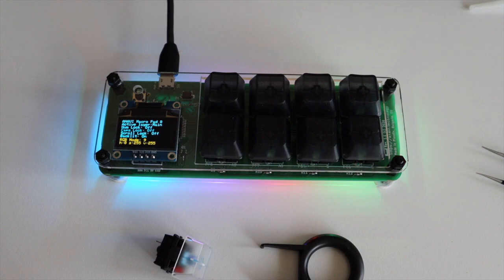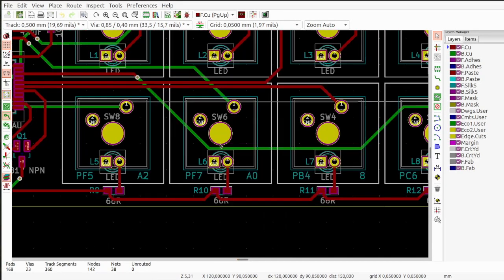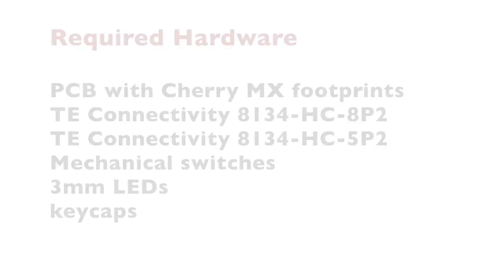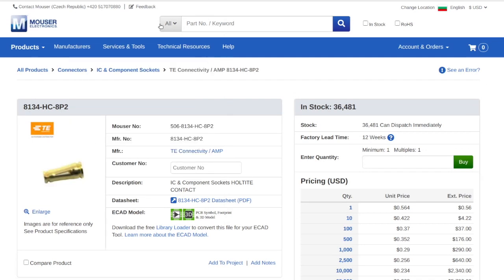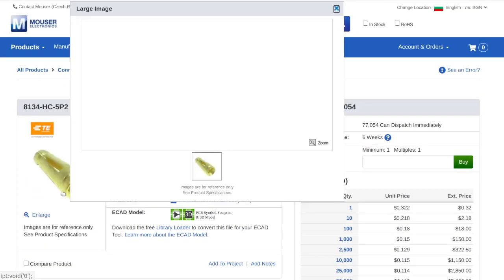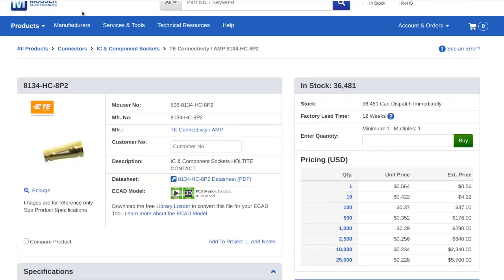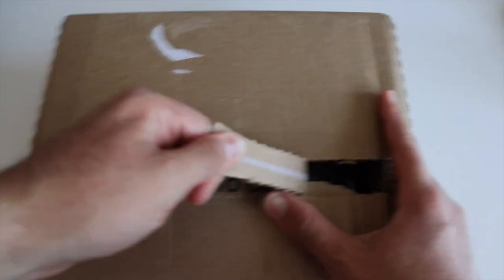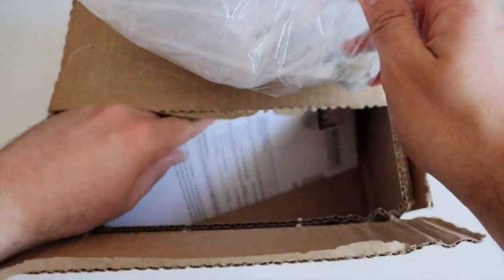Hot-Swappable Sockets for DIY Mechanical Keyboard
Step by step video tutorial for converting any mechanical keyboard PCB with Cherry MX plate swtiches hot-swappable using appropraite holtite sockets. The tutorial uses maker kit of ANAVI Macro Pad 8 with various Gateron and Cherry MX mechanical switches for demonstrations and experiments.

0:00 Hot-swap Keyboard
0:48 Required Hardware
1:40 Step 1: Add Sockets
2:32 Step 2: WS2812B (Optional)
3:03 Step 3: Cut 3mm LEDs
3:20 Step 4: Assemble
4:18 Demo